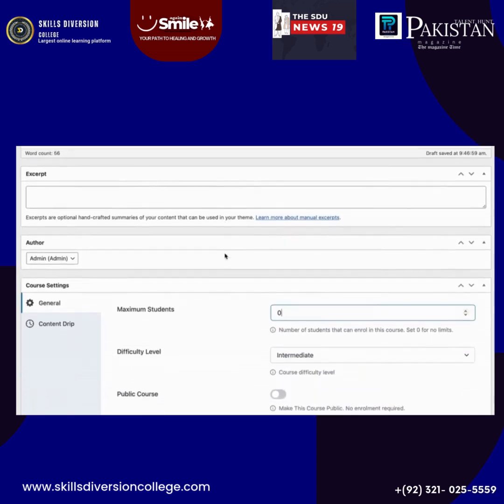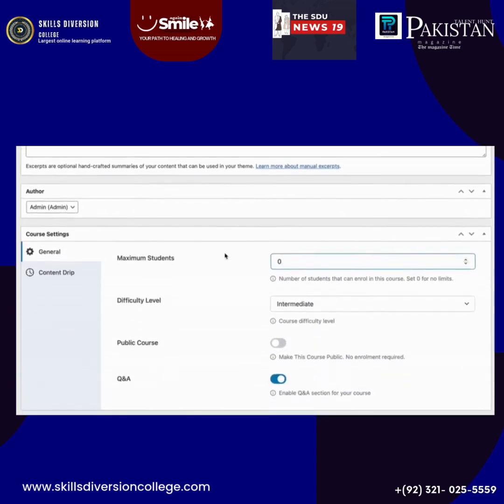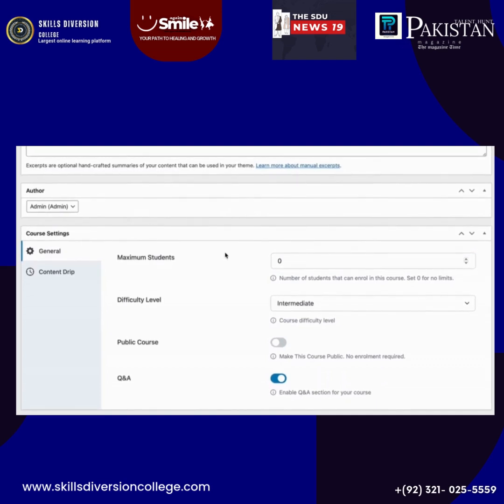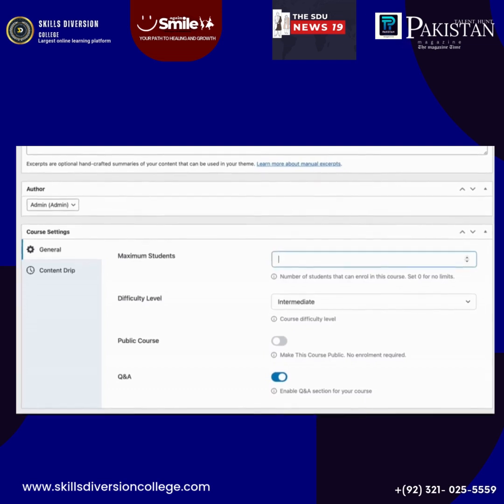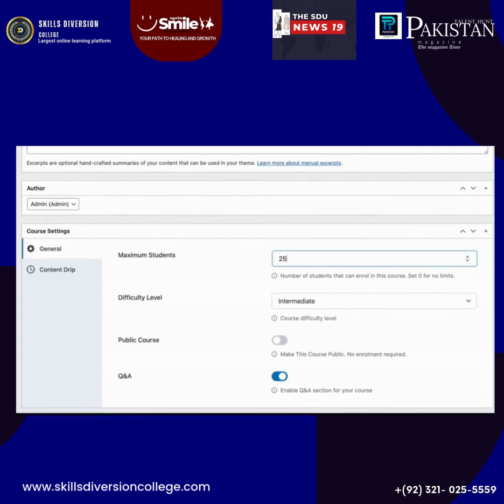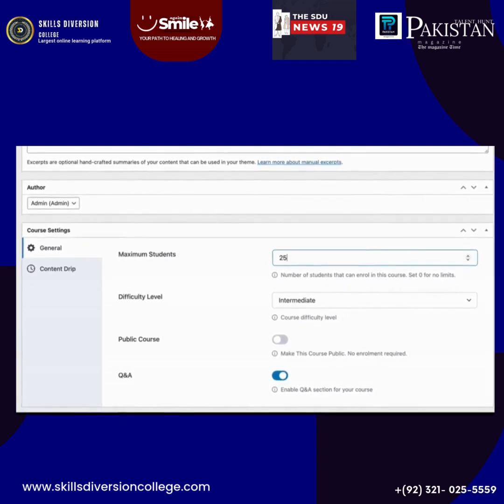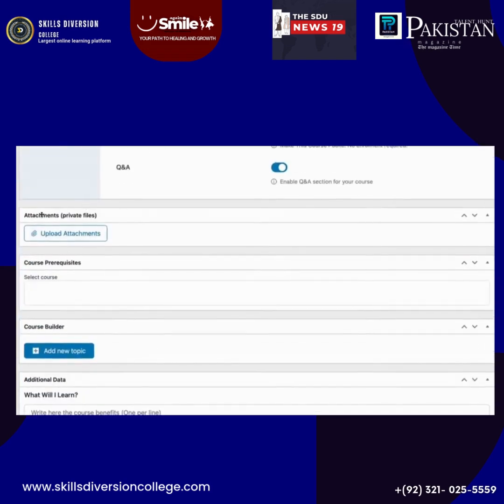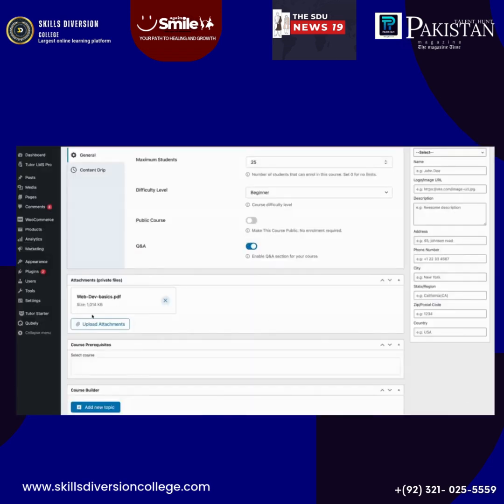Step-by-Step Guide to Create an Online Course (SkillsDiversion College Website)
Step-by-Step Guide to Create an Online Course with Tutor LMS on WordPress (SkillsDiversion College Website)